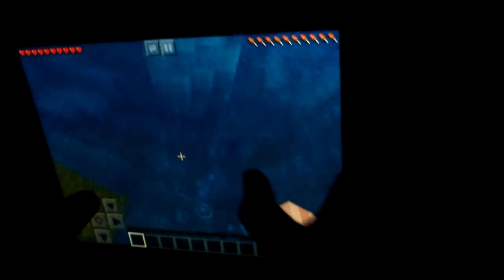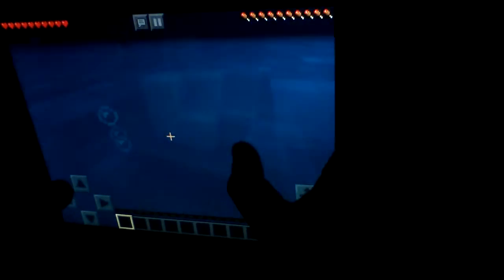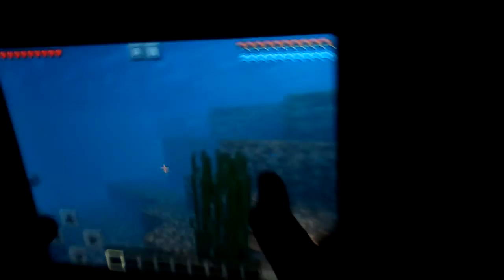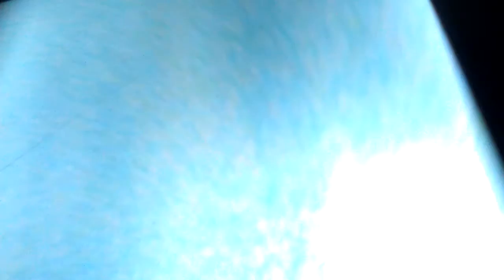Aee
Swims
S